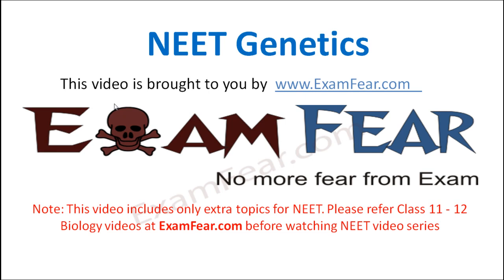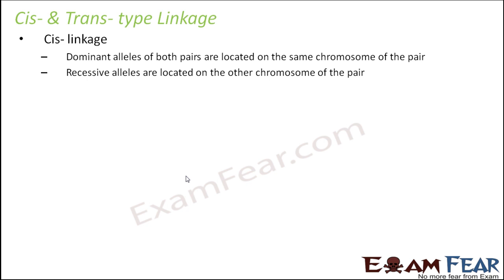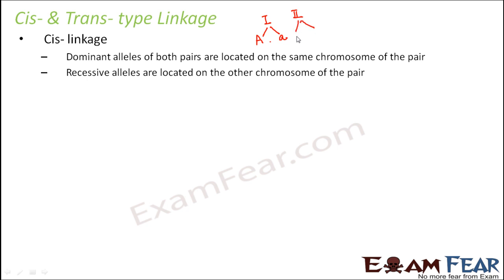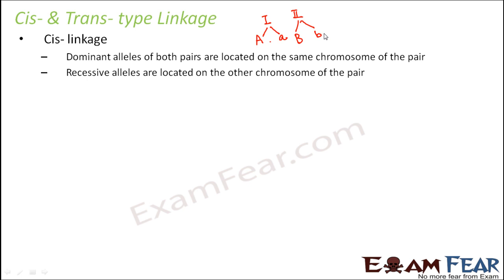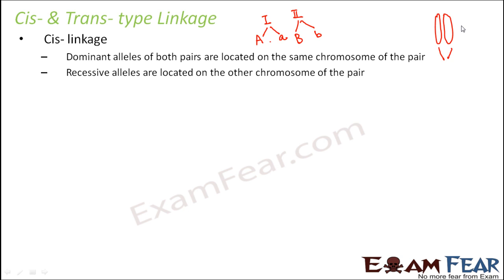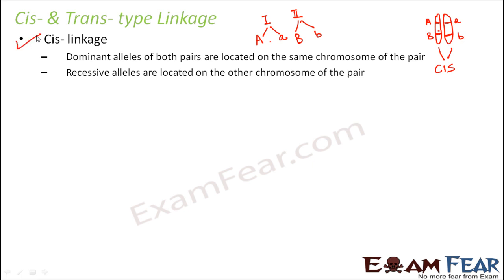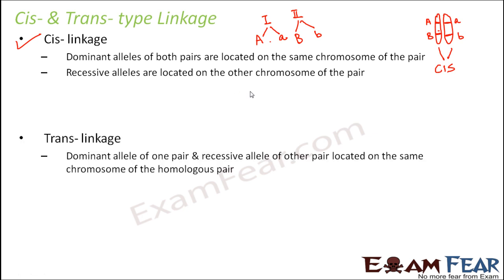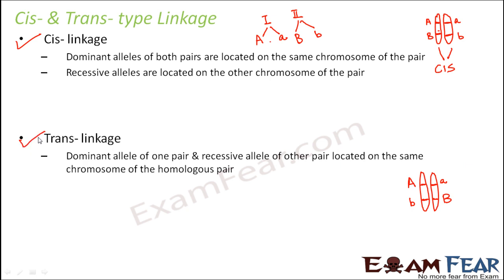NEET Biology Genetics : Cis and Trans Linkage